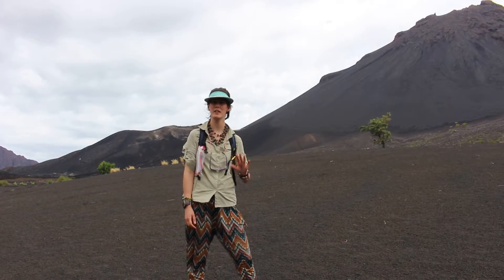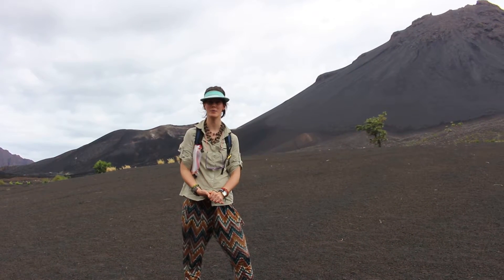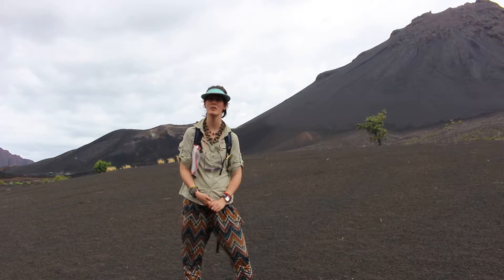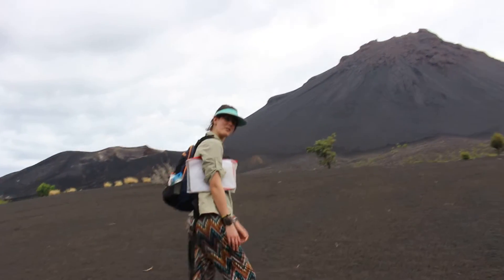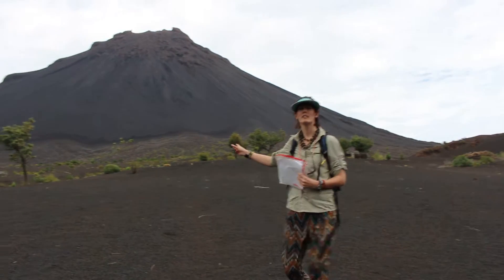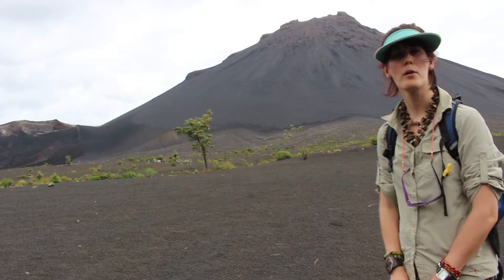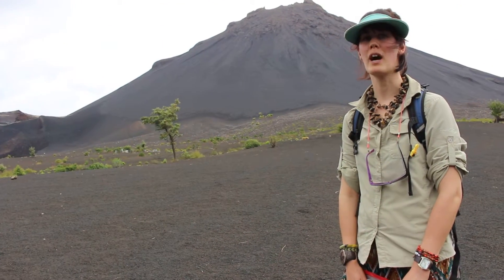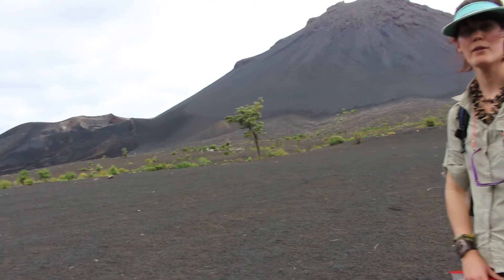Cape Verde Fogo-Real adventures with Mia and Lia part II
We are walking through the stunning environment of Cha das Caldeiras on island Fogo,Cape Verde!